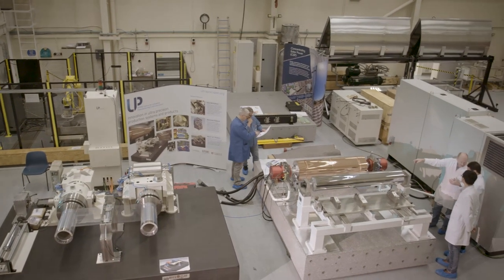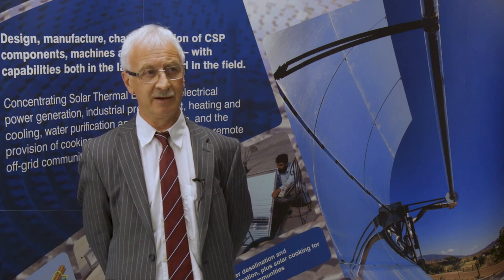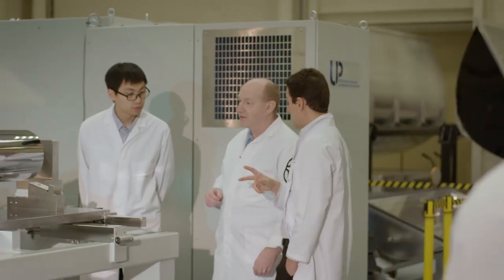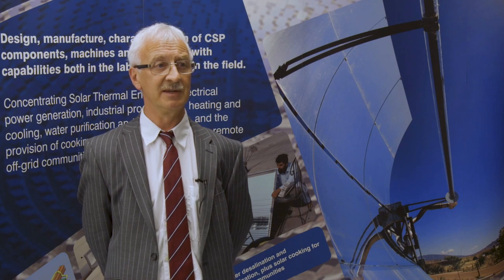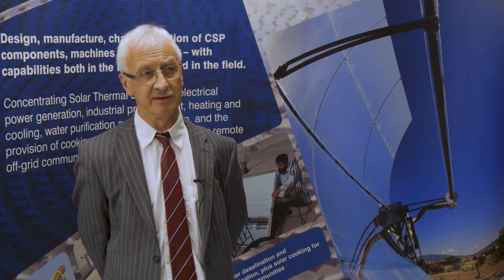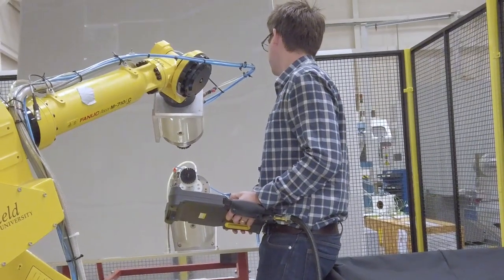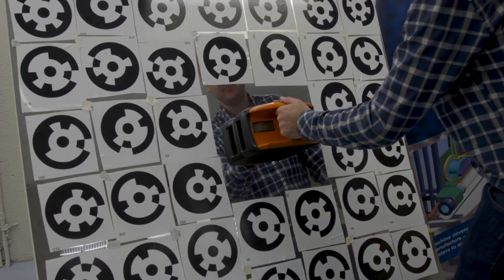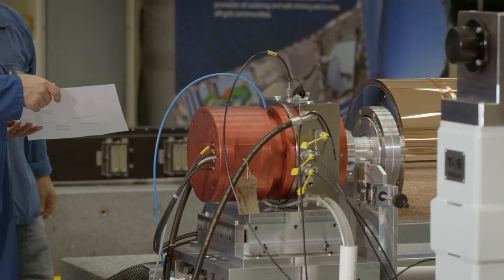Professor Chris Sansom - Concentrated Solar Power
Professor Chris Sansom talks about Concentrated Solar Power and the Renewable Energy MSc at Cranfield.